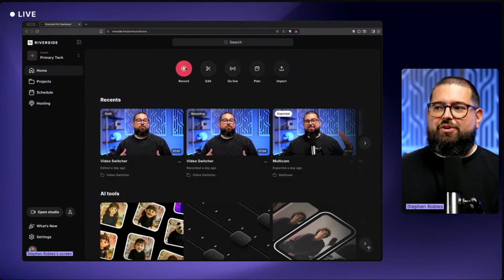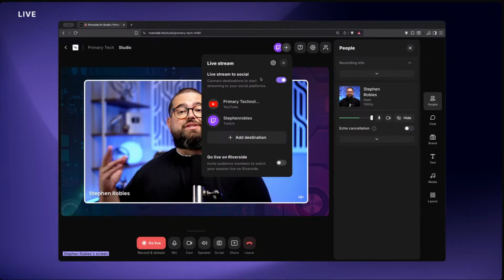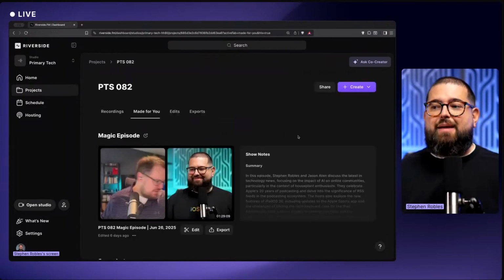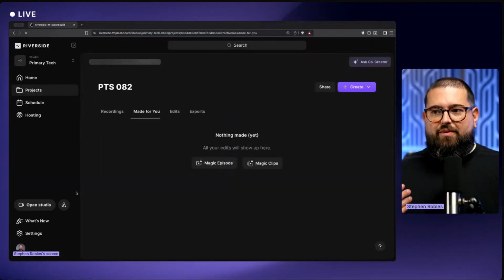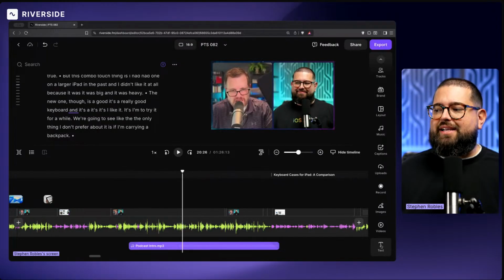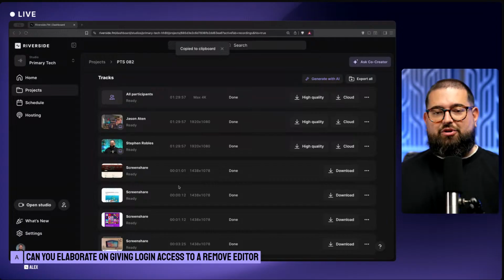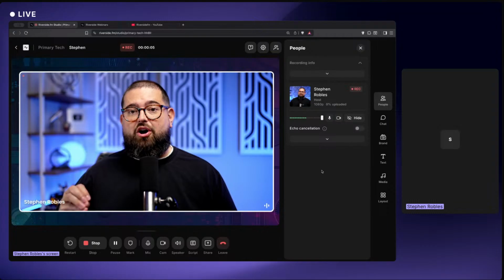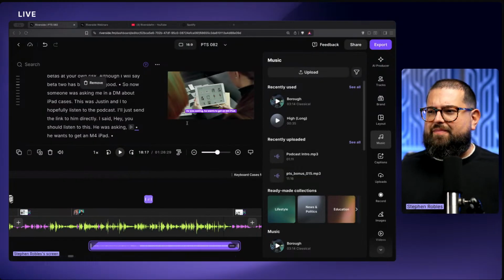Riverside Live Demo - July 2025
Join us for a live walkthrough of your entire recording and editing studio and learn how to take full advantage of all the tools and features in Riverside.

We'll go through all of our live streaming, recording, editing and AI features, explain how to use each of them, share best practices, and reveal our favorite tips and trips that will help you go from record to publish even faster.

Plus, our live chat will also be open, so you can ask any of your questions to our hosts as we go.